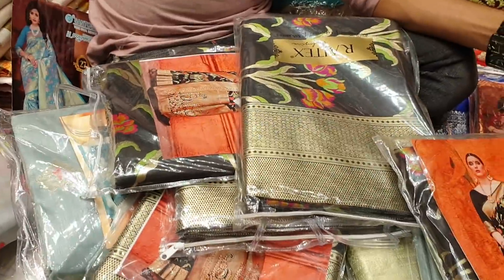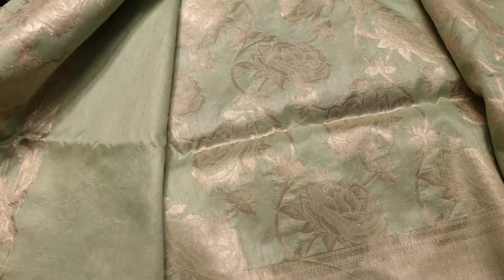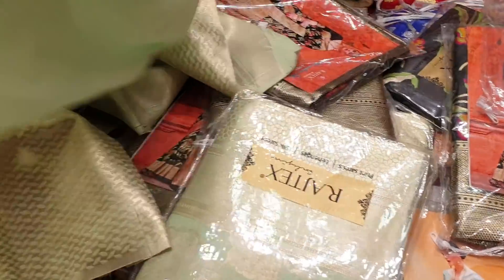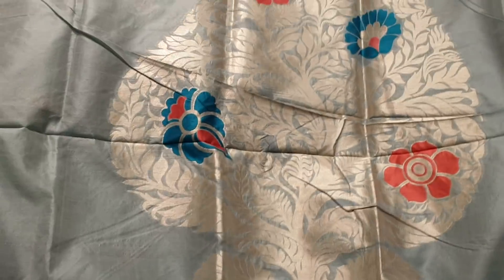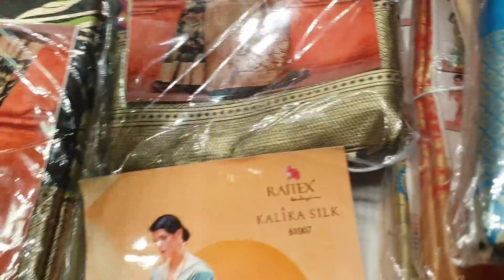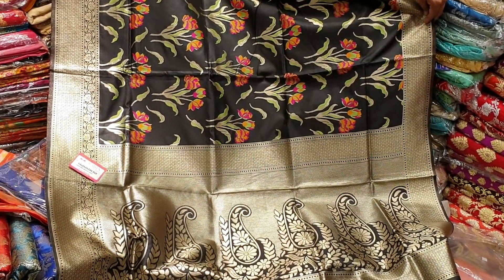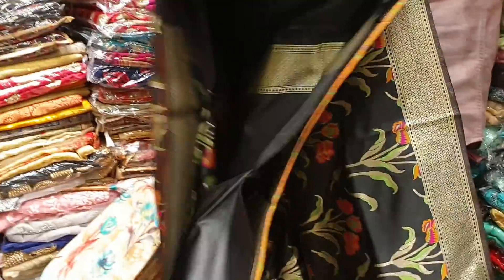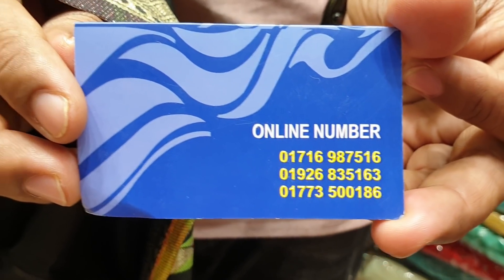new design New collection party saree collection available